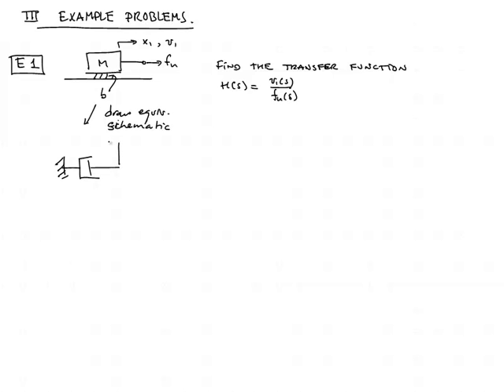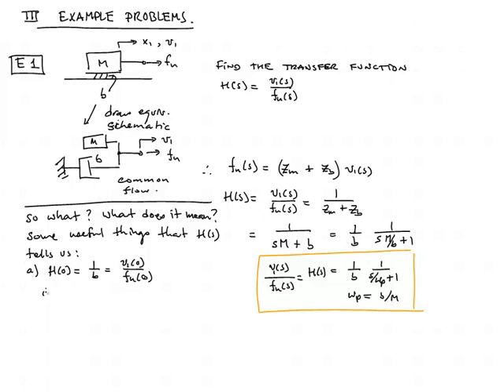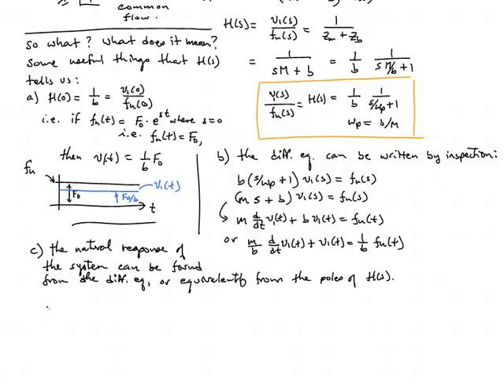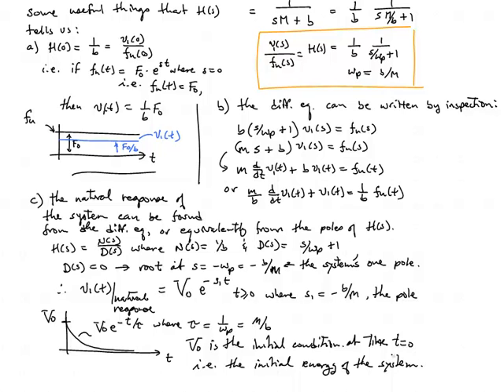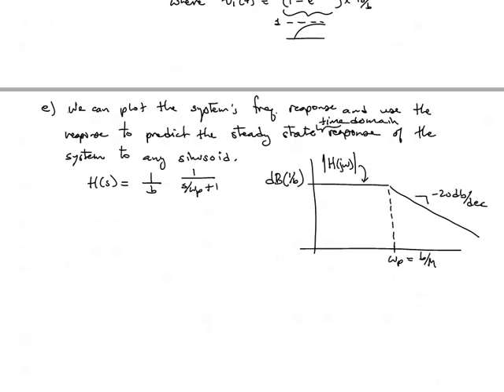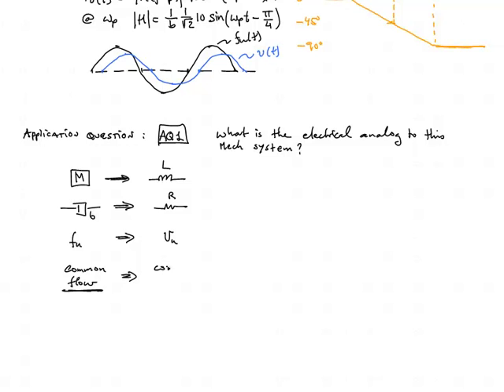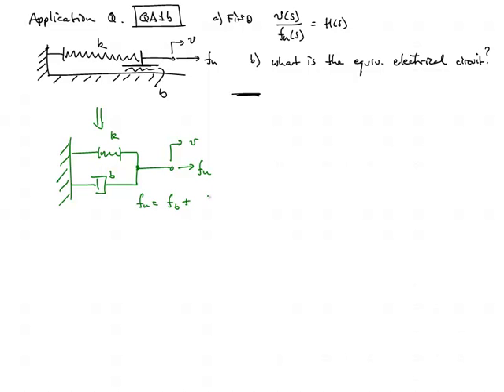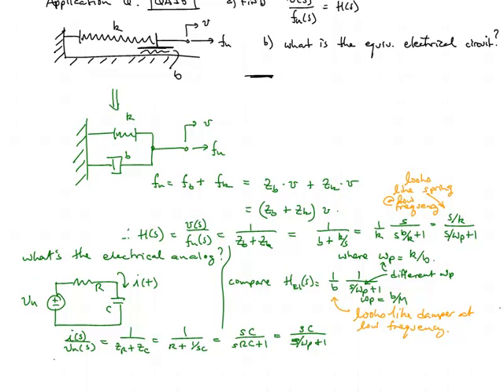Mechanical Translational Systems - Worked problem E1 (obs)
Example problem E1, tranfer function derivation of a translational mechanical system.